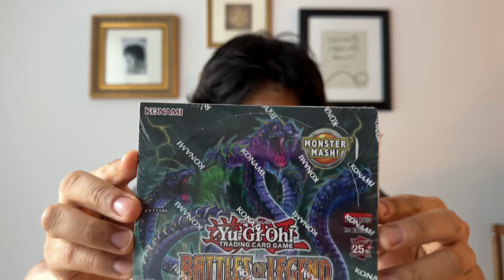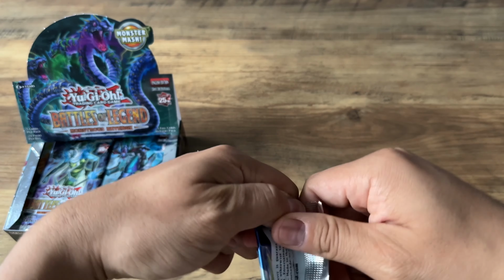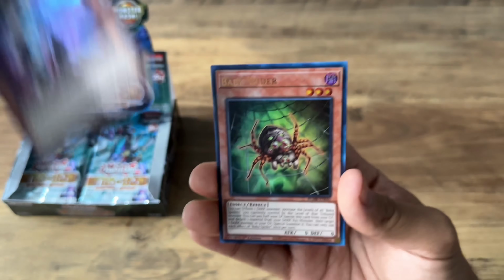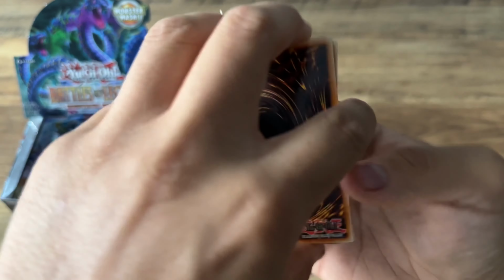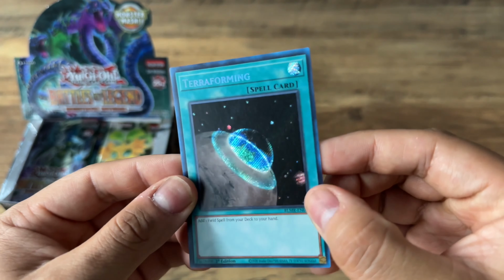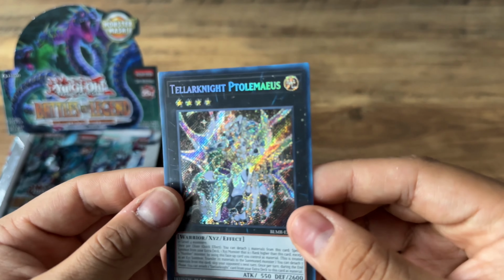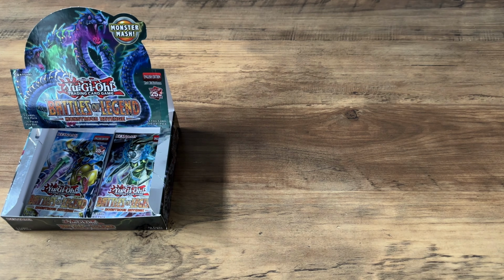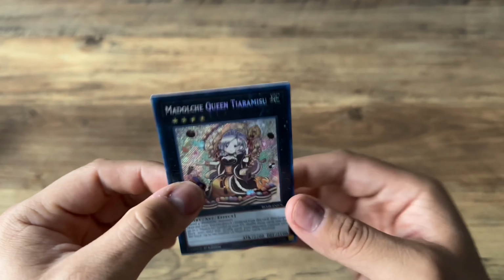KONAMI'S *MOST EPIC* SET YET! Opening Yu-Gi-Oh! Battles Of Legend Monstrous Revenge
My first ever Yu-Gi-Oh! unboxing! Hope everyone enjoyed it! ROAD TO 100! Let's get it!